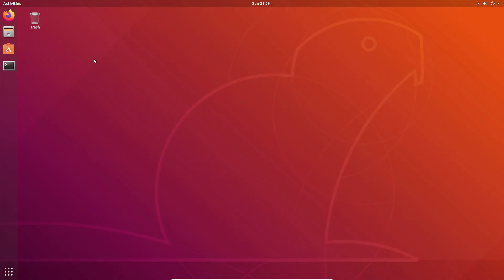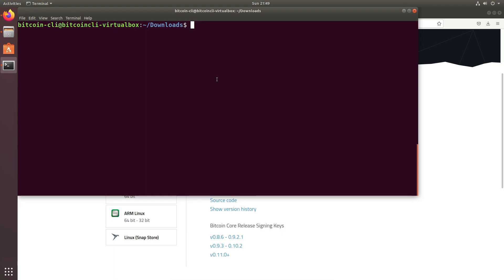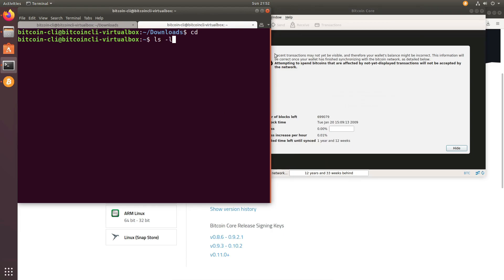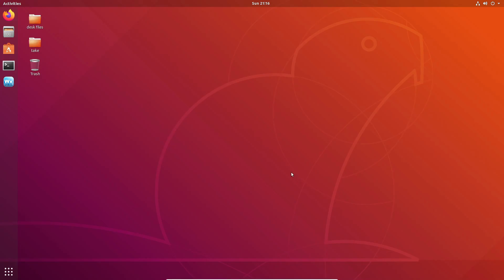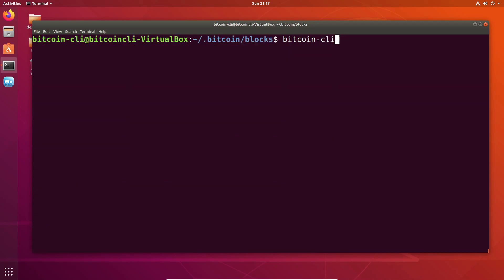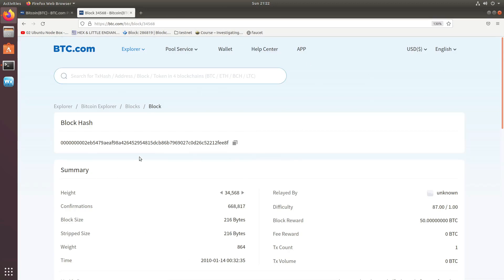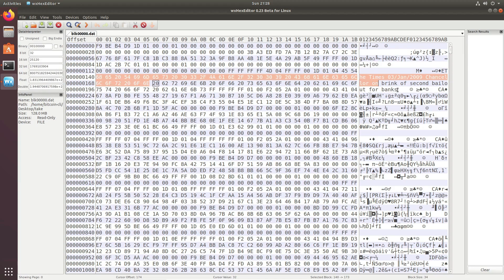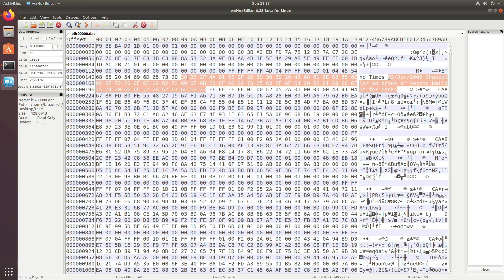Download and Install Bitcoin Blockchain in a Ubuntu OS: Steps and Commands (BTC-1)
Bitcoin Core is programmed to decide which block chain contains valid transactions. The users of Bitcoin Core only accept transactions for that block chain, making it the Bitcoin block chain that everyone else wants to use. This video shares setup and commands to download and install a bitcoin blockchain on a Ubuntu OS. The commands uses in the video are mentioned below for ready reference:

gpg --import laanwj-releases.asc

gpg --list-keys

gpg --verify SHA256SUMS.asc

sha256sum -c SHA256SUMS.asc 2 {greater than sign}&1 | grep OK

Untar the tar file with tar xzf bitcoin-0.21.1-x86_64-linux-gnu.tar.gz

Install the Bitcoin blockchain : sudo install -m 0755 -o root -g root -t /usr/local/bin bitcoin-0.21.1/bin/*

To start Bitcoin Core GUI : /usr/local/bin/bitcoin-qt

To start the Bitcoin daemon CLI way : bitcoind -daemon

Few of the CLI commands to extract useful info from the bitcoin blockchain are mentioned below:

getblockhash height : Returns hash of block in best-block-chain at height provided.

getdifficulty : Returns the proof-of-work difficulty as a multiple of the minimum difficulty

getrawmempool : Returns all transaction ids in memory pool as a json array of string transaction ids.

getblockcount : Returns the number of blocks in the longest blockchain.

getpeerinfo : Returns data about each connected network node as a json array of objects.

listtransactions : Returns up to 'count' most recent transactions skipping the first 'from' transactions.

getnettotals: Returns information about network traffic, including bytes in, bytes out,and current time.

Getmininginfo : Returns a json object containing mining-related information.